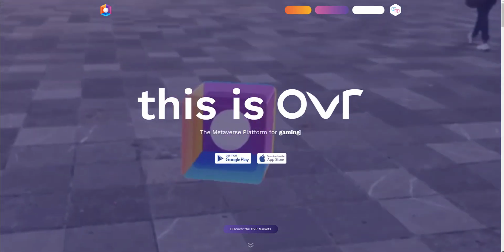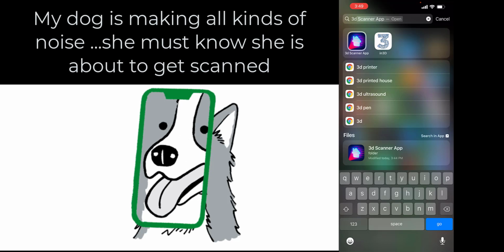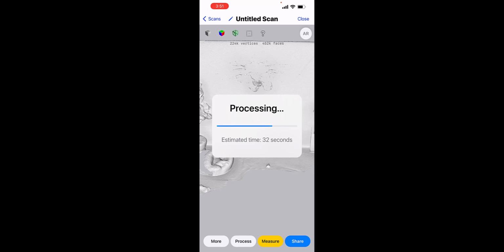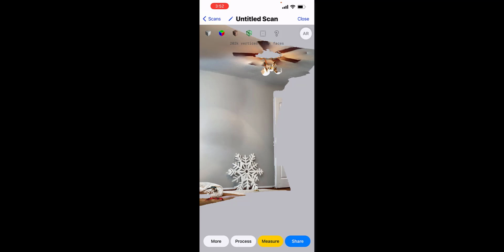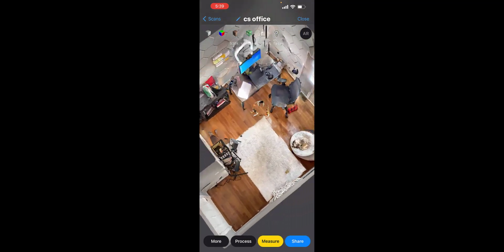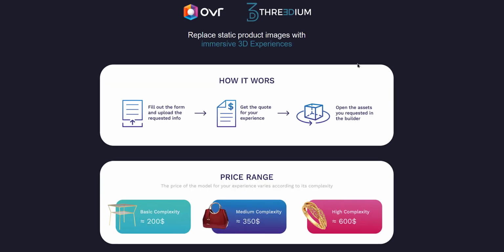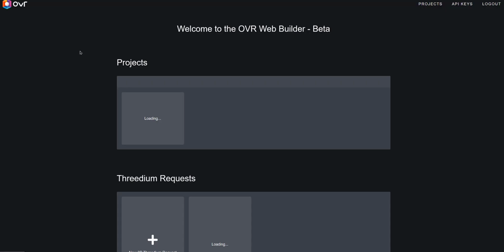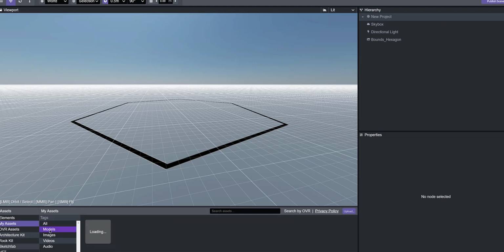How To Scan, Build and Upload Your First AR Experience into OVRLands OVR.AI (Step By Step)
In this video I walk through in baby steps the process of scanning any object(s) using your iPhone and a FREE App, saving it into the proper format, uploading it into your virtual land (OVR LANDS) - No Technical Knowledge Needed and publishing your new experience to your Hex land for all to see from the APP.

00:00 Welcome To The Good Side Of Crypto
01:00 The first 3D Scan
06:57 The right format for OVR Virtual Land
07:38 Don't fall into this trap with AR
09:41 Easy - how to use OVR Builder
12:03 How to publish to your virtual land
16:48 Where to find my new Experience "Cheryl Office"

If you missed it, check out my first OVR Video (Part 1 - how to buy virtual land)

😃 Have a question, we respond to all comments